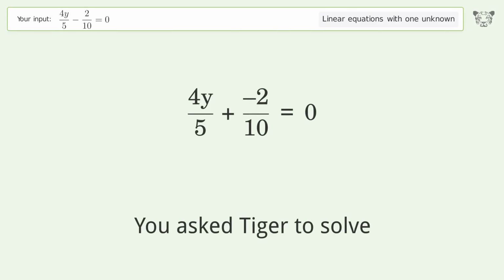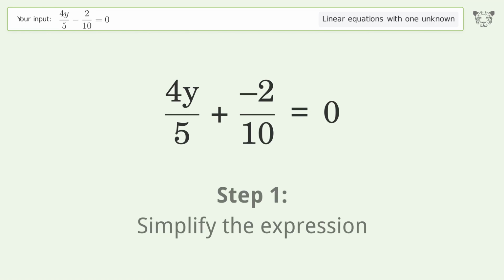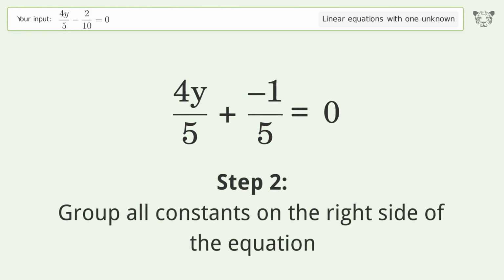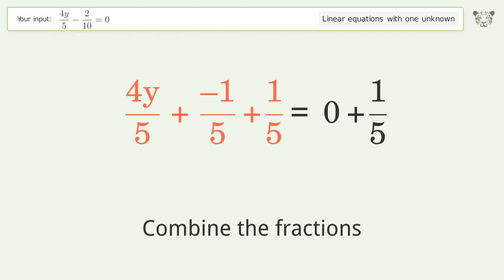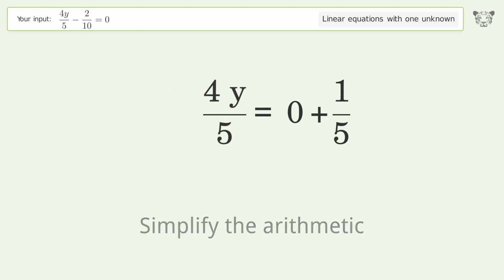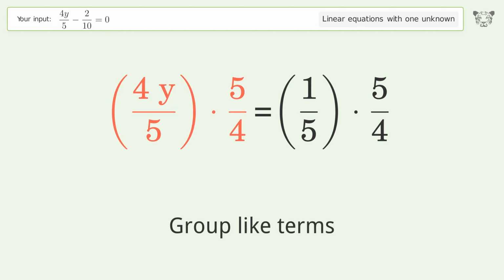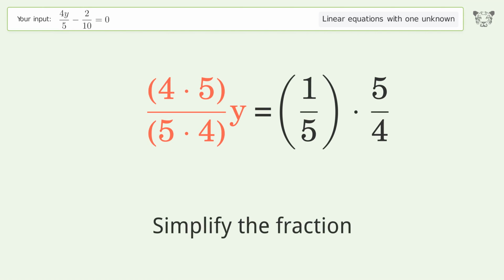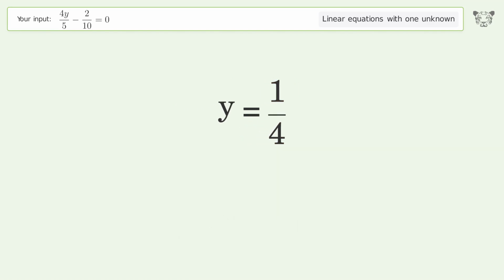Linear equation with one unknown: Solve (4y)/5-2/10=0 step-by-step solution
Solving (4y)/5-2/10=0 using the linear equation with one unknown solver

for a step-by-step and more tips and tricks for dealing with linear equations with one unknown.